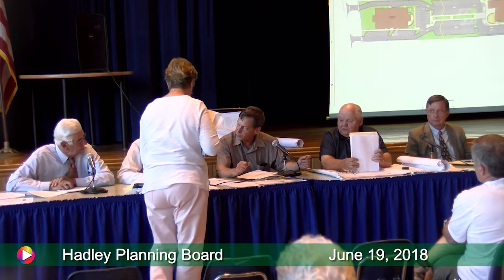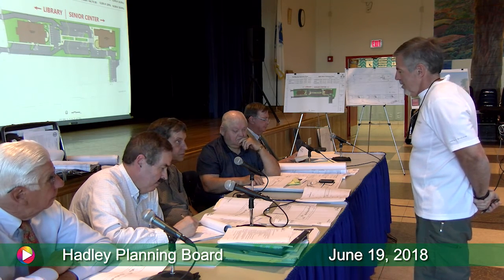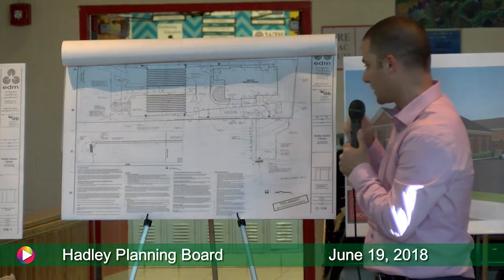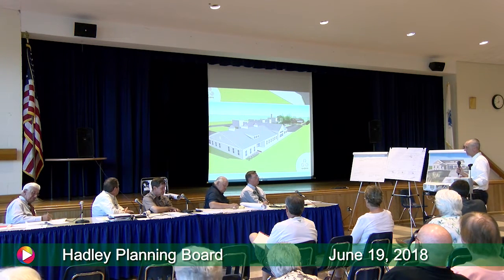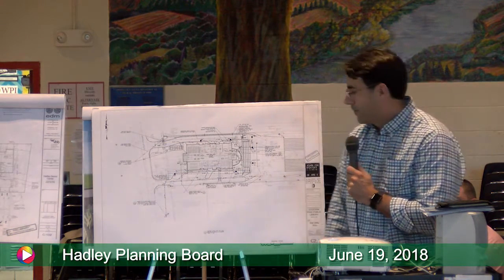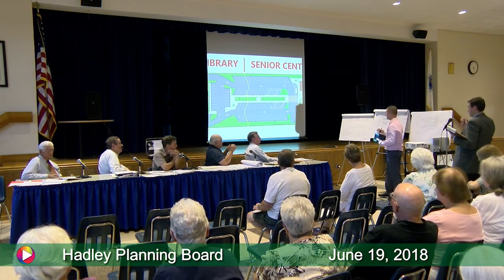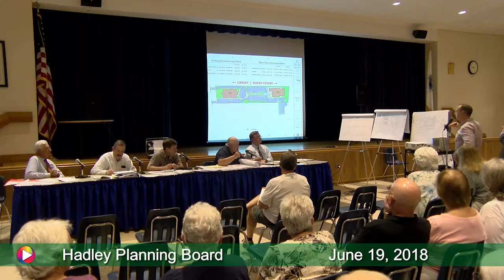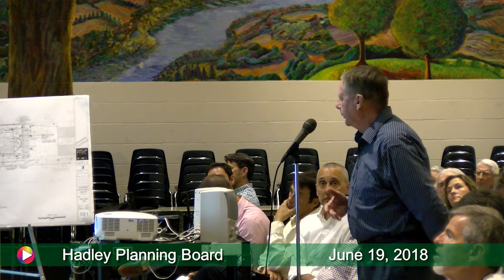Hadley Planning Board 06 19 2018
Meeting of the Hadley Planning Board held in the cafeteria of Hopkins Academy.